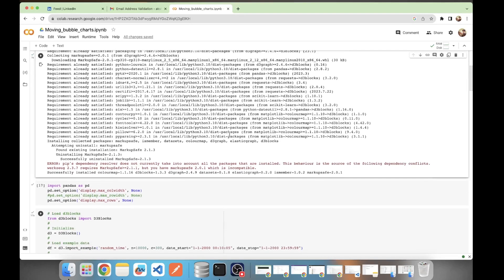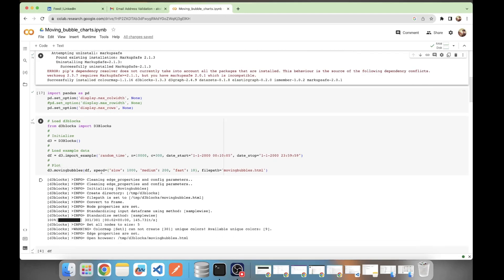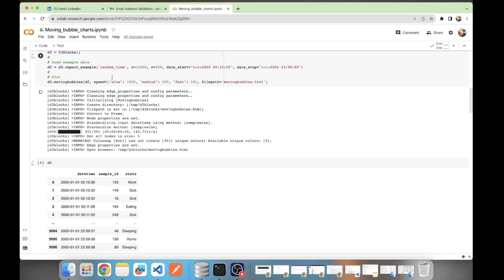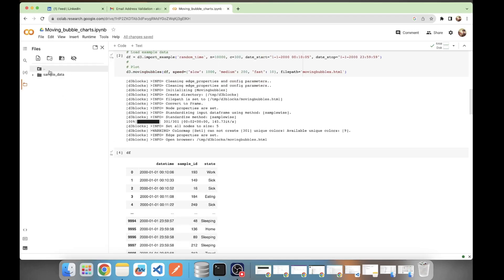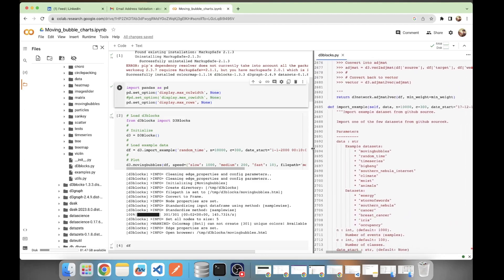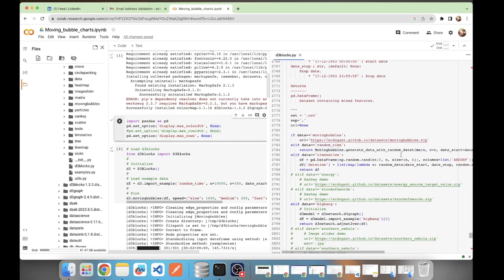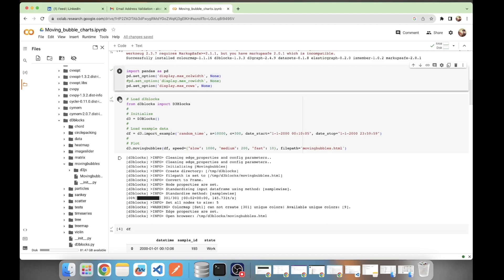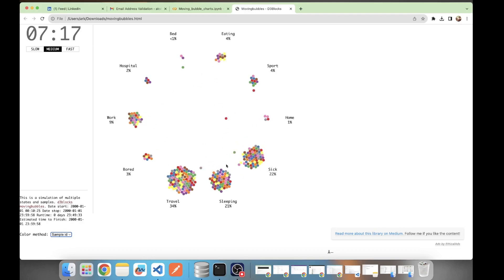Making the VIRAL MOVING BUBBLES chart in 3 code lines